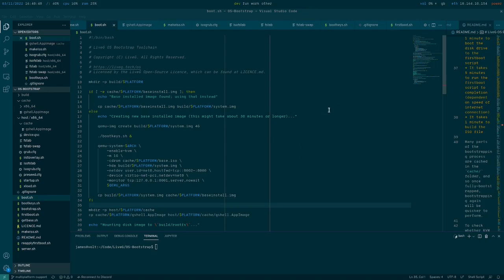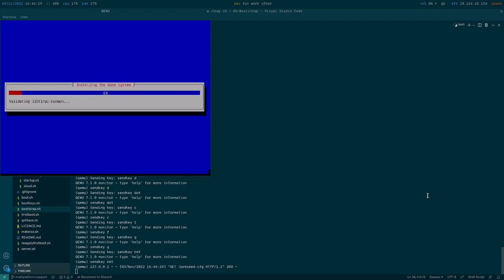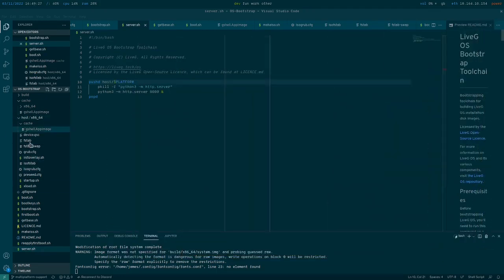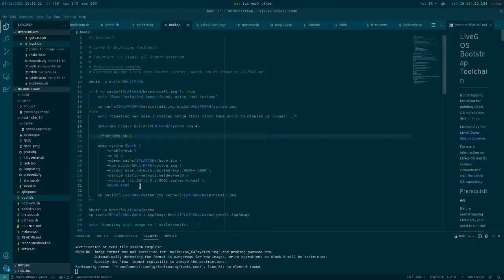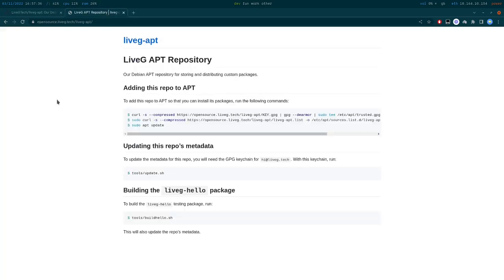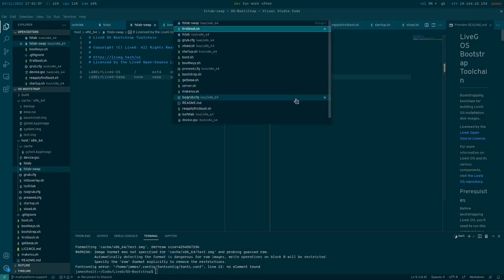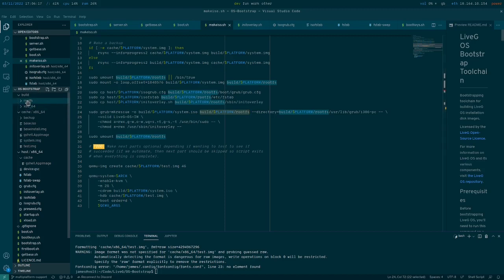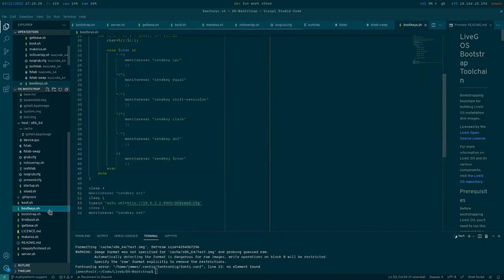Bootstrapping LiveG OS · LiveG Developer Guides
In this developer guide, we will be showing you how the LiveG OS bootstrapping process works and how you can run it yourself to produce your own installable copies of LiveG OS.

Join us on Discord to ask questions and learn more about the LiveG developer community